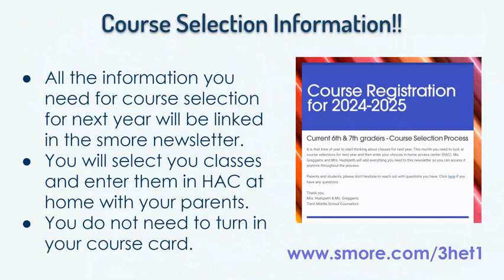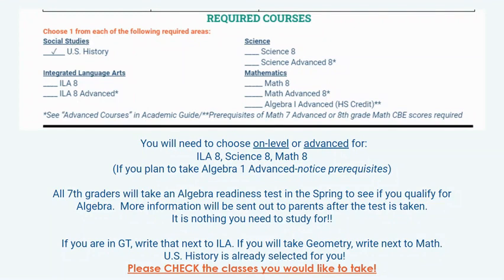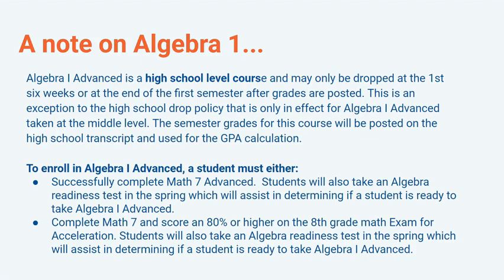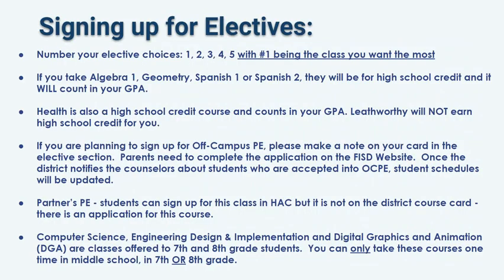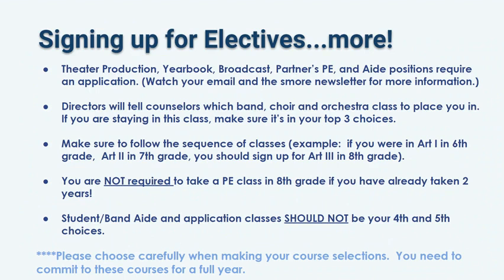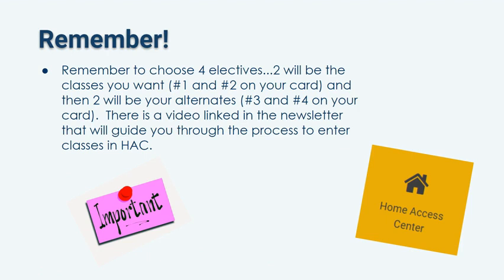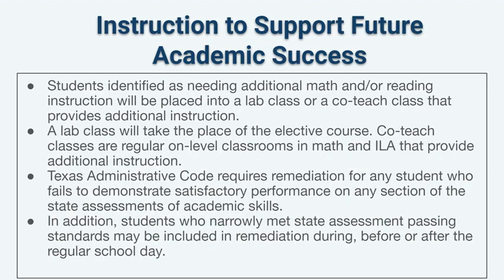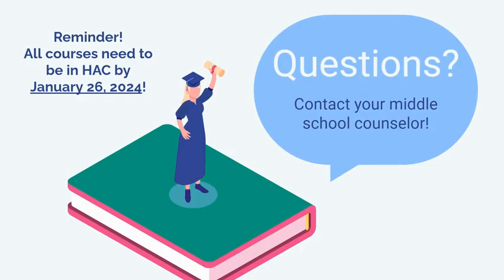Rising 8th Grade Presentation_Spring 24